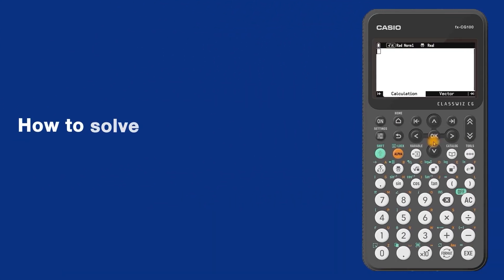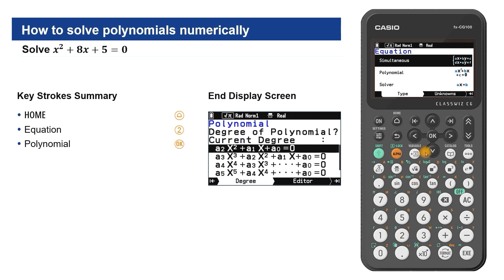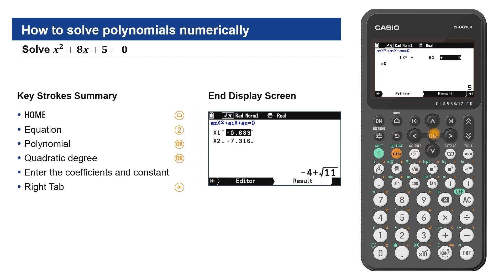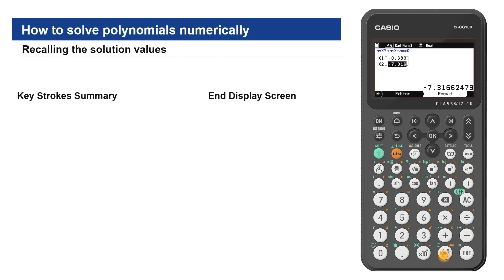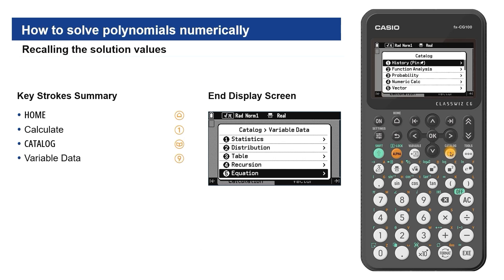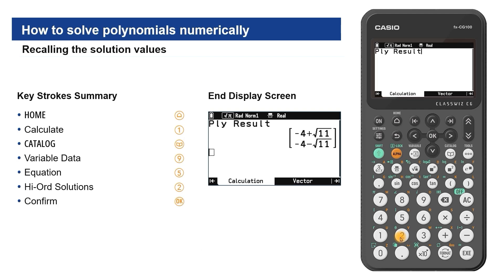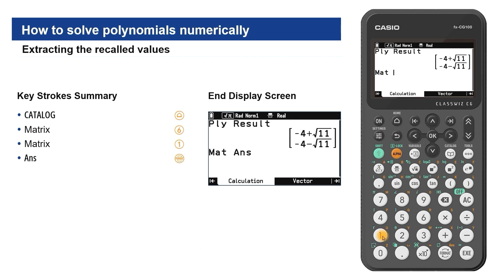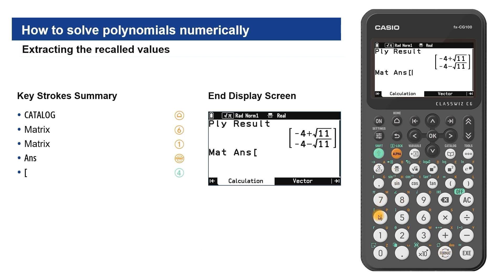Solving Polynomials on the fx-CG100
In this video we will show you how to solve Polynomials numerically